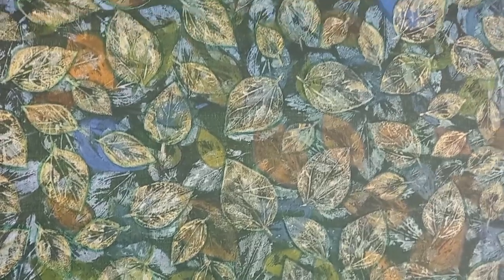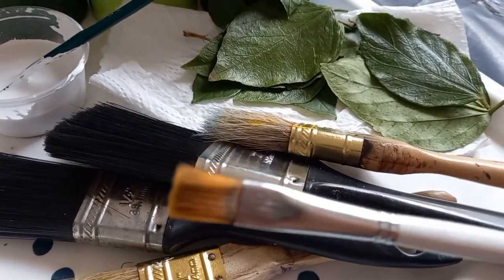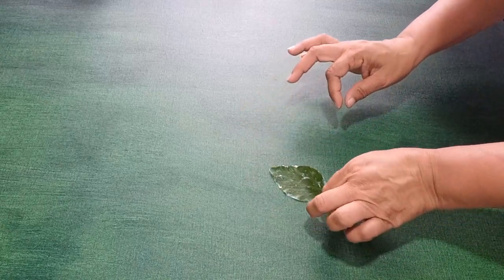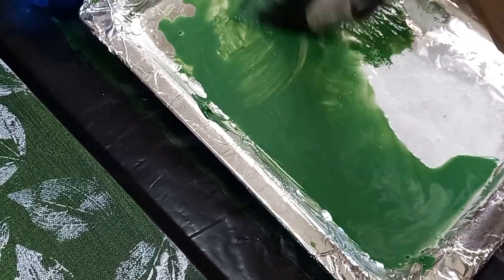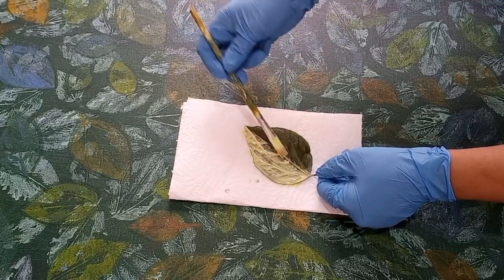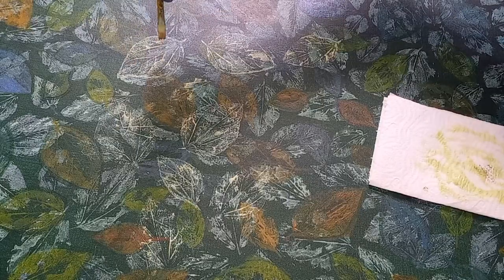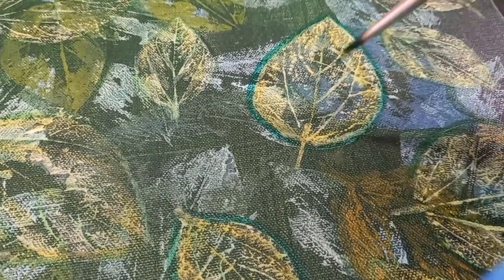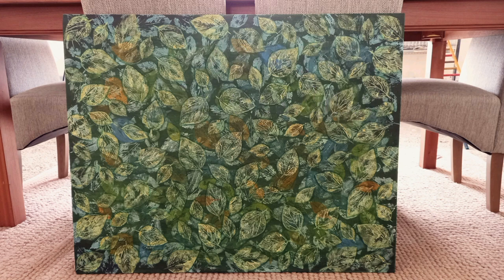#306 Fluid Acrylic Pressed Leaf Painting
There are layers upon layers that gives this painting such beautiful depth and character.  There is so much to look at and it's so restful and calming.  I got lost in this process and found it to be so therapeutic and now I want to share it with you.  I hope you enjoy!  I appreciate it so much :)
inspired by @vinillna